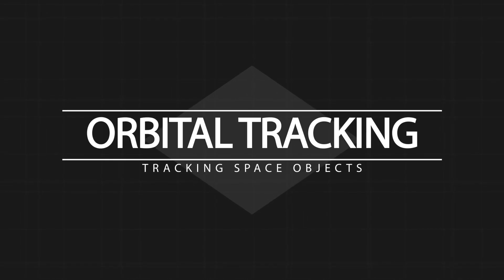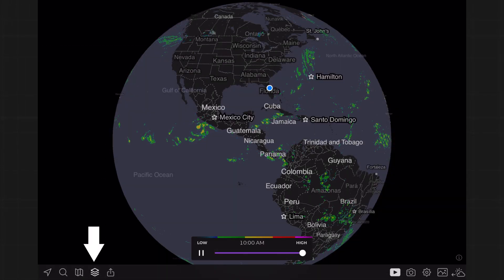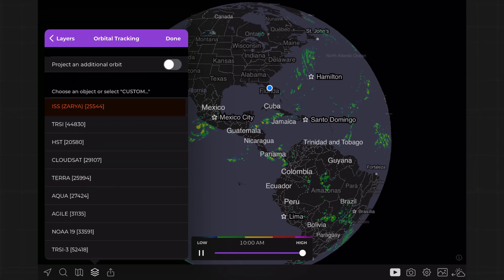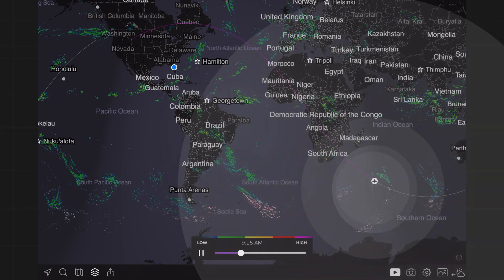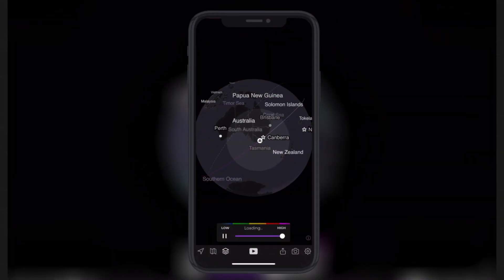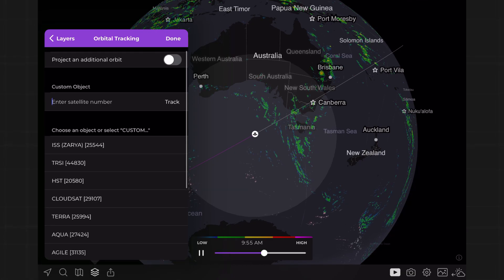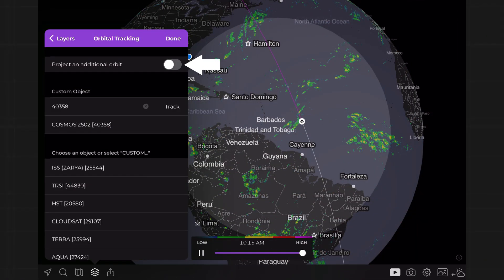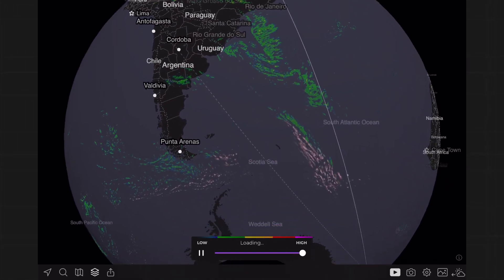Track objects in space! | MyRadar Tutorial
Track objects in space with the 'Orbital Tracking' feature in the MyRadar app! Meteorologist Mike Linden breaks down how the feature works.